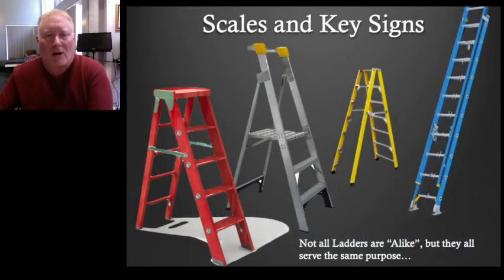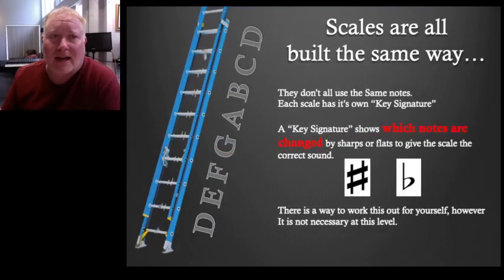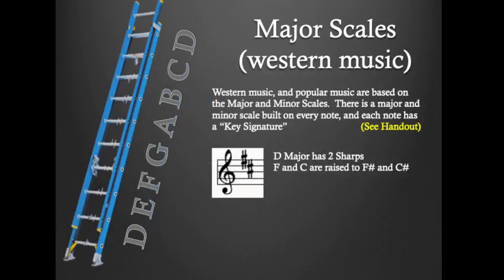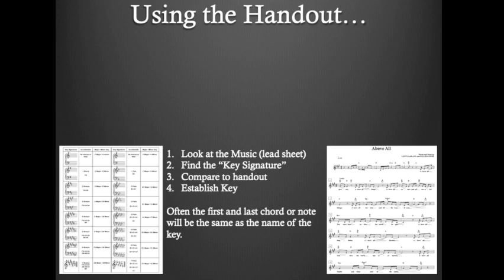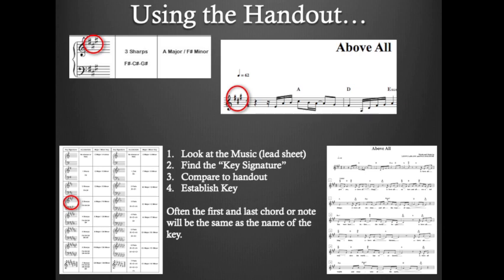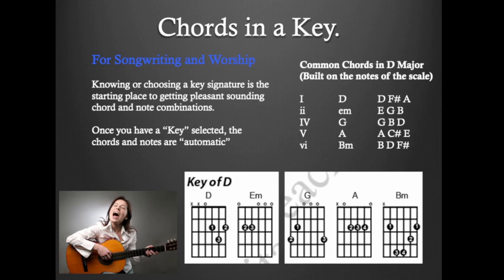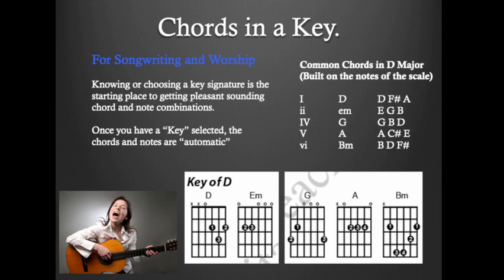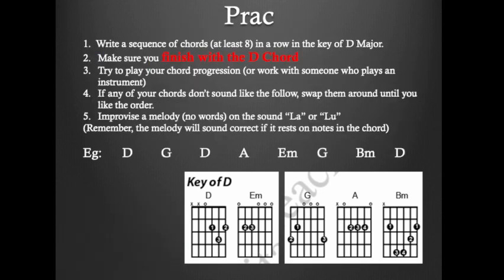Cheating at scales and keys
Using a hack to help you work out scales and keys, and play the right notes when you are reading a lead sheet or playing along in worship. See the Attached JPG (Scales and Keys) and watch the video for explanation.